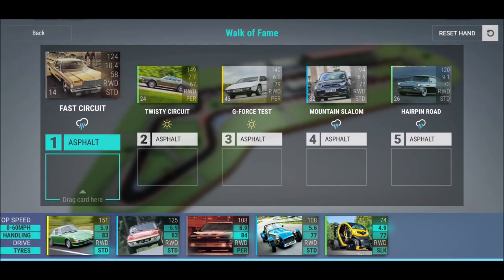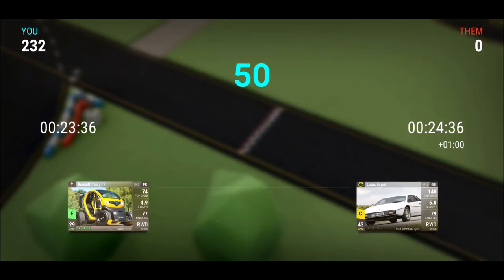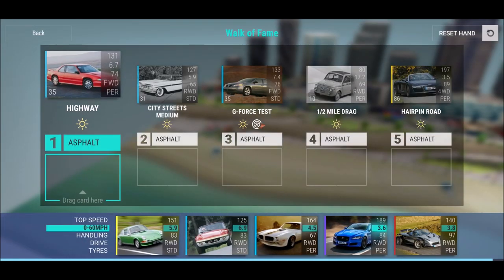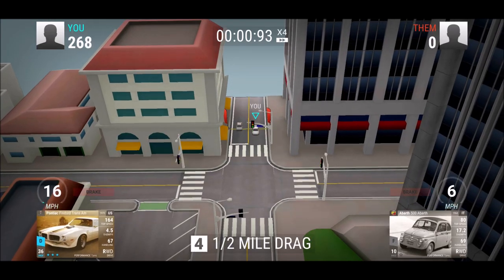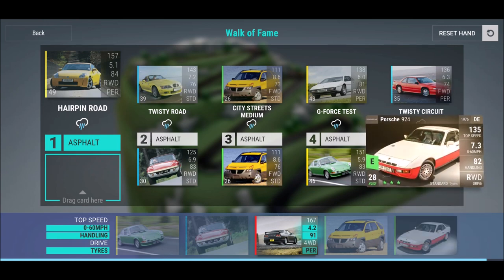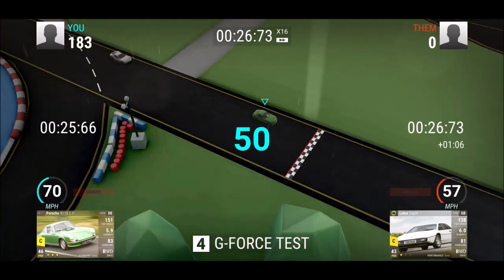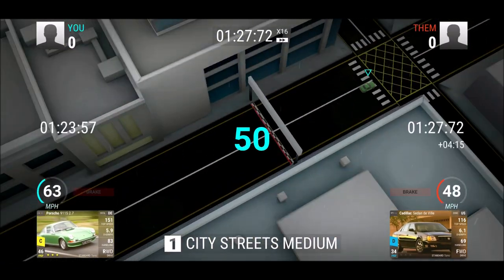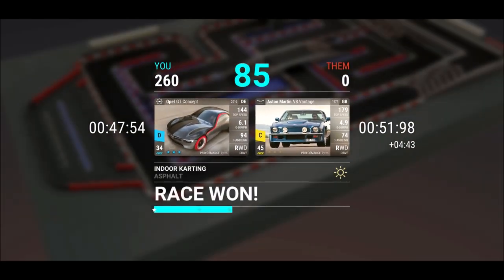FIRST STEPS TO GET MY FIRST JAGUAR | Top Drives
I will join the Silver Screen Challenge and take my Silver Screen cars to get a bit closer to that Aston Martin One-77!